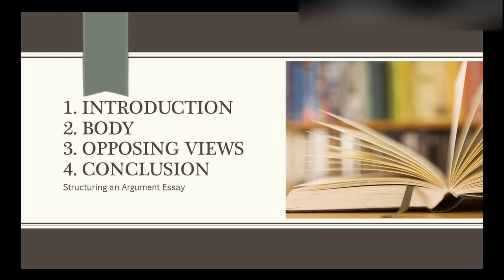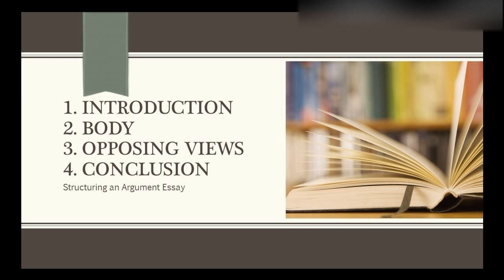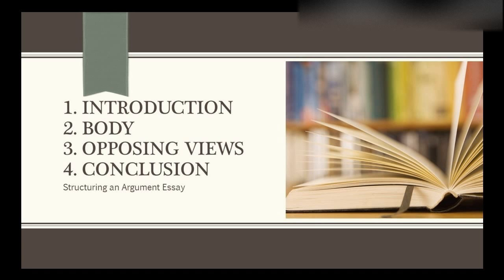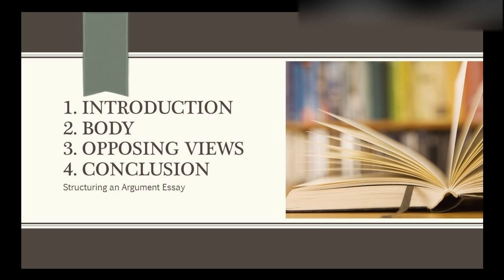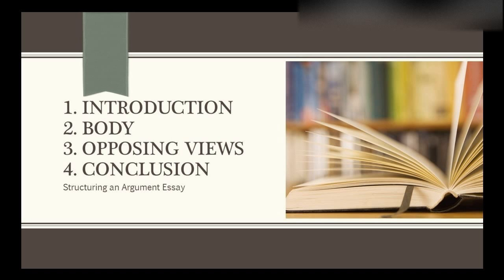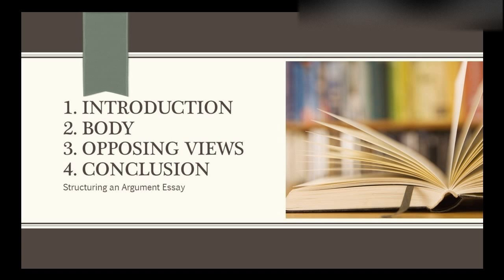Basic Structure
From
Keys for Writers
by Ann Raimes, Susan K. Miller-Cochran
Useful Links:
owl.english.purdue.edu/owl/section/1
owl.english.purdue.edu/owl/section/2
owl.english.purdue.edu/owl/resource/747/01
owl.english.purdue.edu/owl/section/2/10